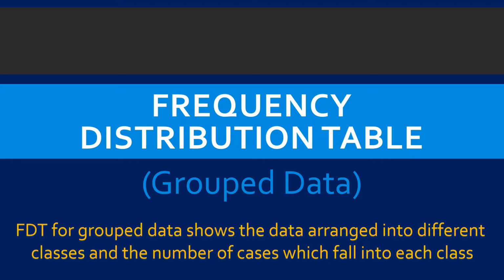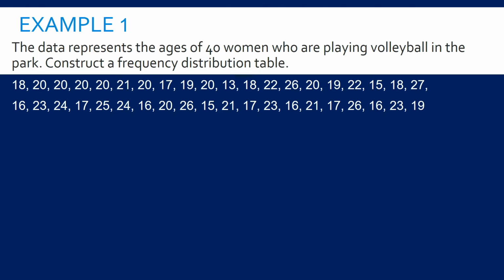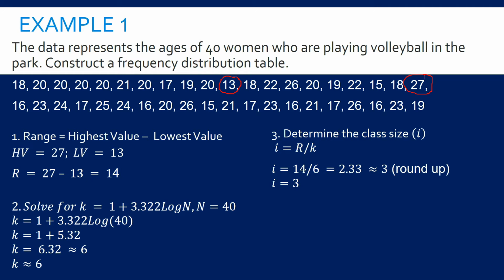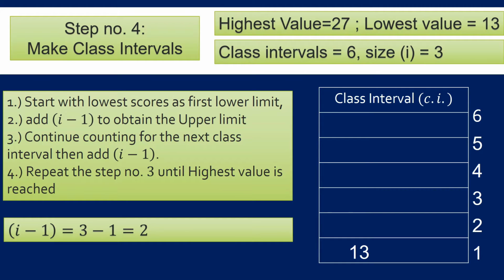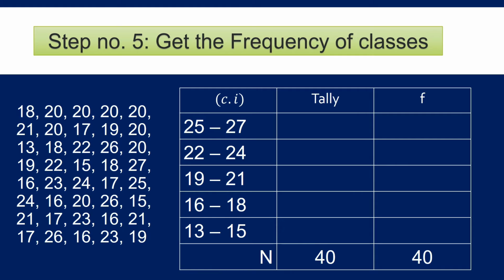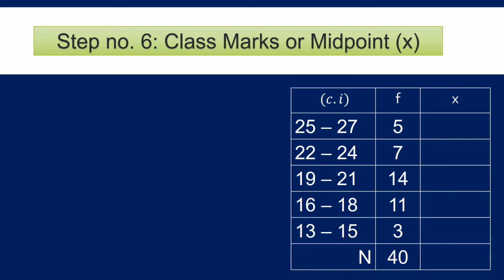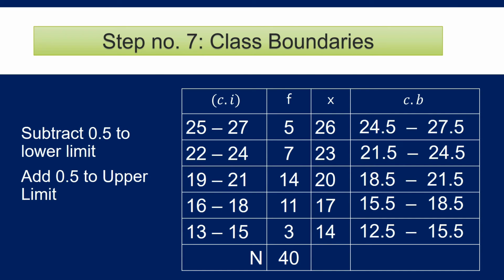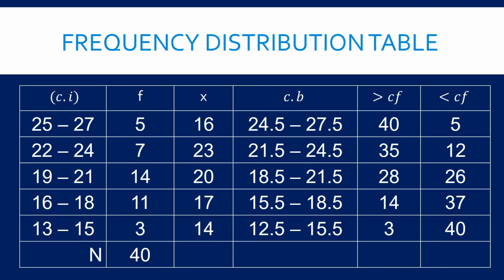Frequency Distribution Table for Grouped Data